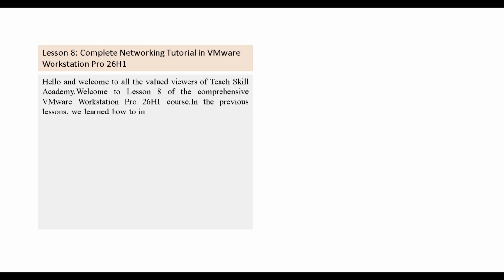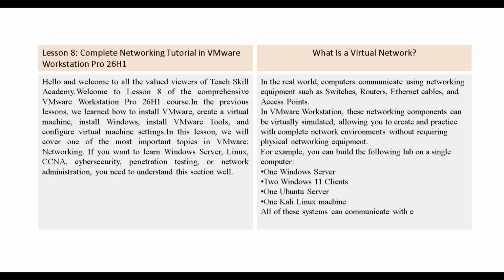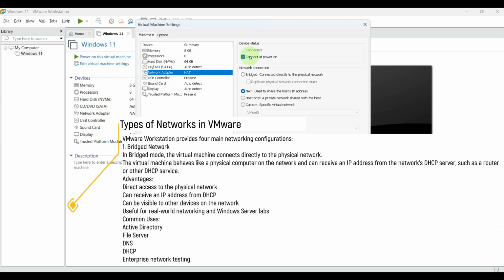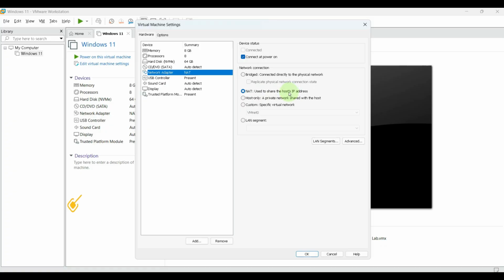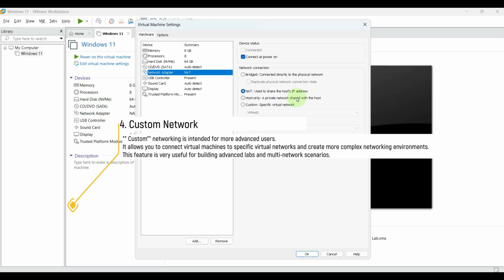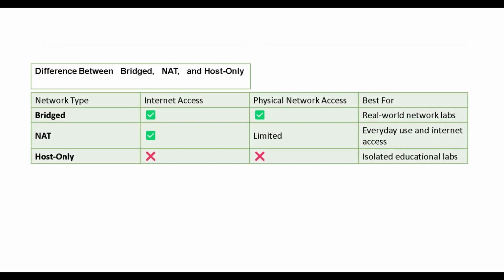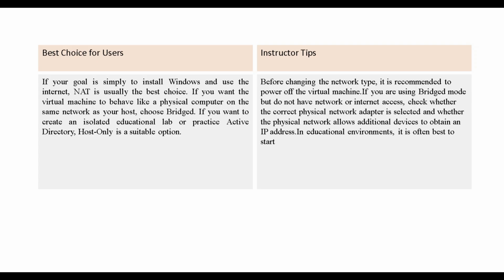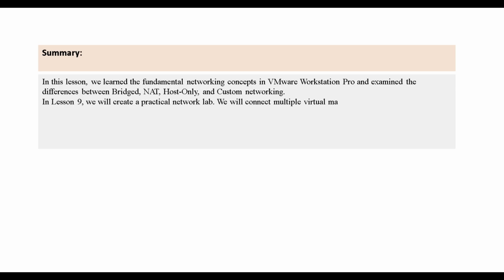VMware Networking | VMware Workstation Pro 26H1 – Lesson 8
VMwareNetworking | VMware Workstation Pro 26H1 – Lesson 8
In this lesson, we will learn the fundamentals of **Networking in VMware Workstation Pro 26H1** and understand how Virtual Machines communicate with each other and with physical networks.
### 🌐 In This Lesson You Will Learn:
* What a **Virtual Network** is
* What a **Virtual Network Adapter** does
* How VMware simulates network components
* **Bridged Network**
* **NAT (Network Address Translation)**
* **Host-Only Network**
* **Custom Network**
* Introduction to the **Virtual Network Editor**
* DHCP and virtual subnet configuration
* NAT configuration
* Differences between Bridged, NAT, and Host-Only
### 🔌 Network Types
**Bridged:** Connects the VM directly to the physical network.
**NAT:** Allows the VM to access the internet through the host computer.
**Host-Only:** Creates an isolated network between the host and connected Virtual Machines.
**Custom:** Allows advanced users to connect VMs to specific virtual networks and create more complex network labs.
This lesson is especially useful for learning **Windows Server, Linux, CCNA, Cybersecurity, Penetration Testing, and Network Administration**.
### 🎯 Practical Network Labs
You will learn the networking concepts needed to build virtual labs with systems such as:
* Windows Server
* Windows 11 Clients
* Ubuntu
* Kali Linux
📌 **Course:** VMware Workstation Pro 26H1
📌 **Lesson:** 8 – Complete Networking Tutorial
📌 **Level:** Beginner to Advanced
📌 **Format:** Step-by-Step & Practical
📌 **Channel:** Teach Skill Academy
**Next Lesson:** Build Your First Virtual Network Lab – Connect Multiple Virtual Machines & Test with Ping